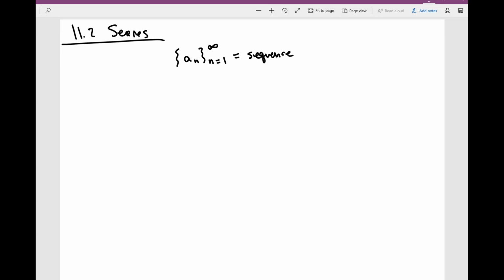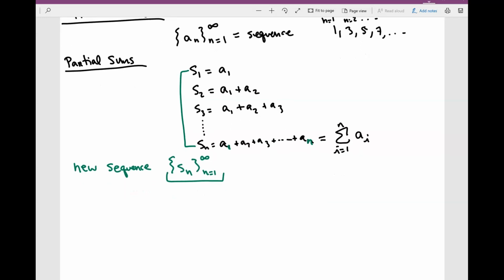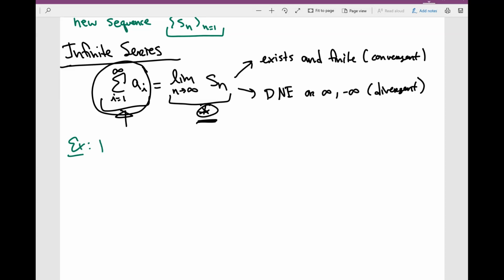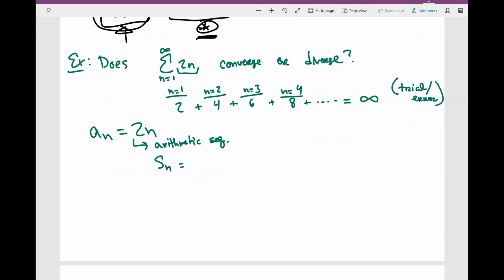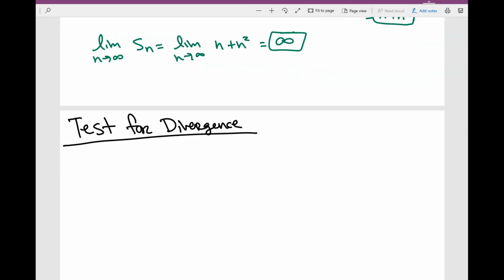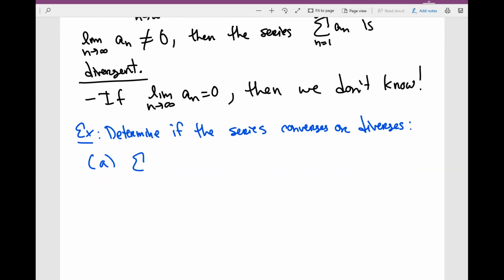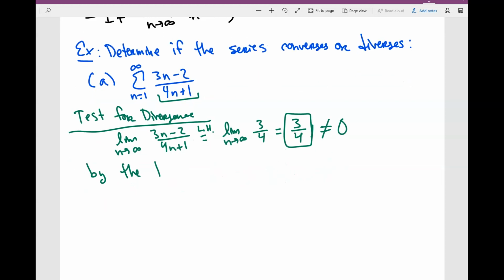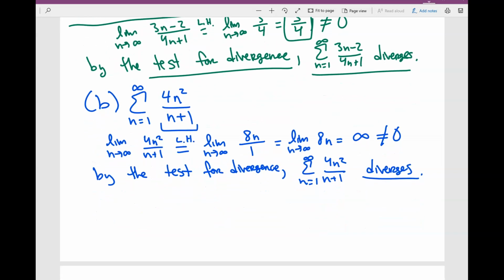Math 151: Series and the Divergence Test